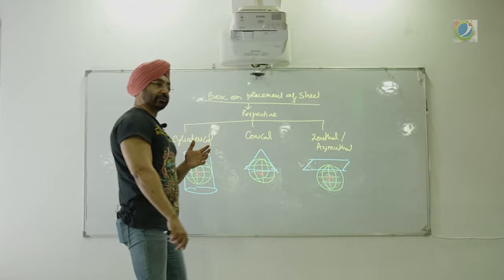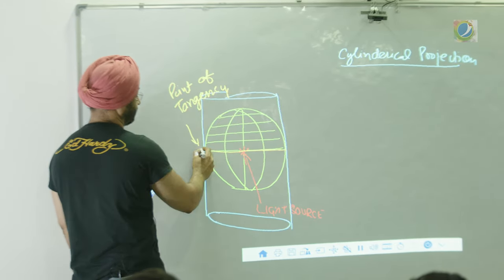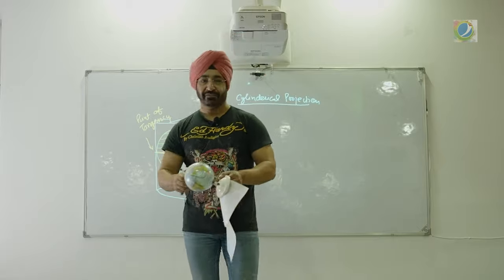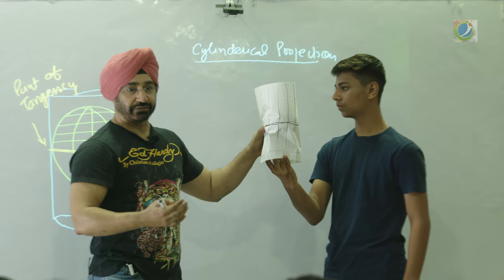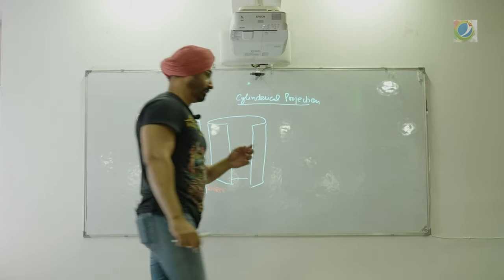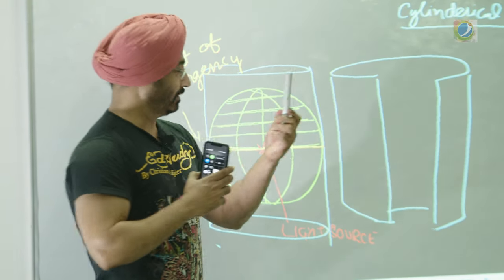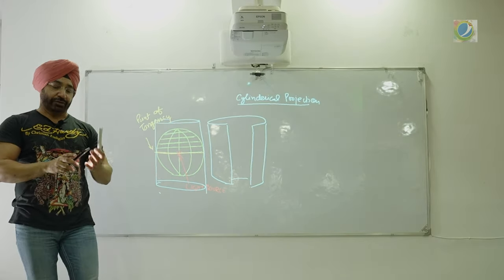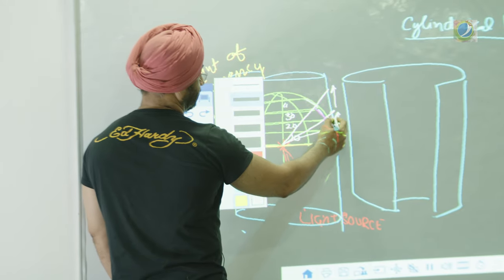CYLINDRICAL PROJECTIONS | LEARNING WITH CAPT SURINDER SINGH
Made By: Take2 Films

Special Thanks : Himanshu Arora